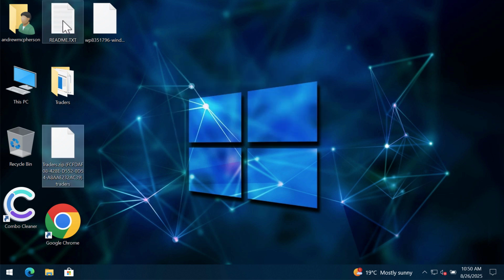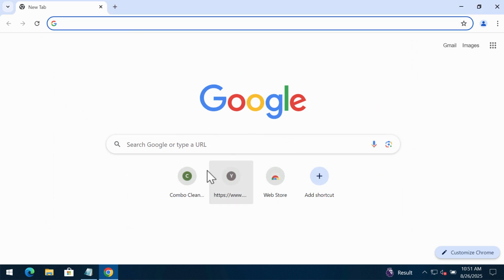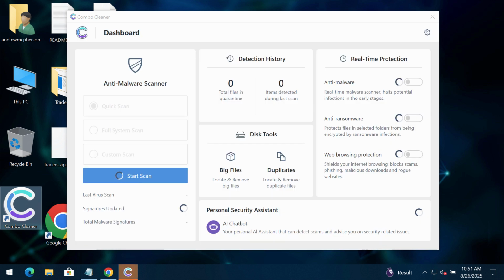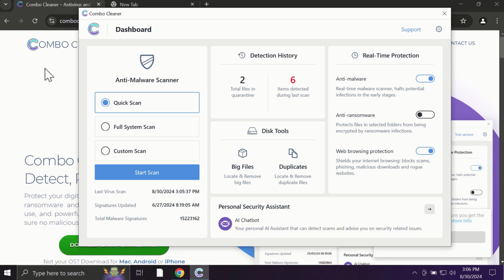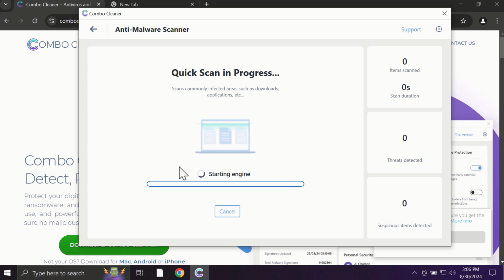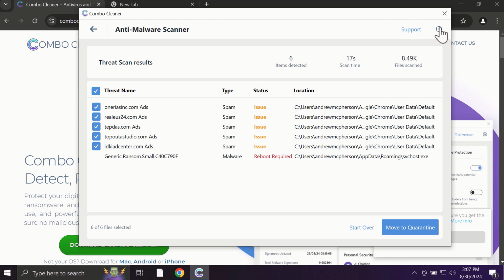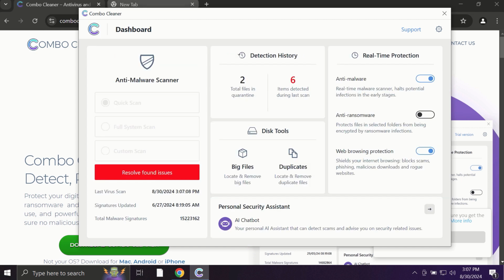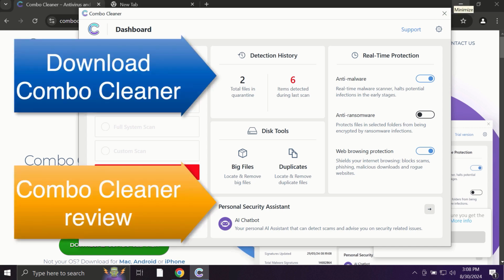Traders ransomware removal. How to decrypt .Traders files?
Traders stands for a new ransomware. It is also referred to as the .Traders file virus. This is because it encrypts files and appends the .Traders extension to the filenames. Hence, it's not possible to use the files. Then the ransomware tells the victims to pay a special ransom for file restoration. Yet, paying the ransom is not a good idea. Don't pay it and don't waste the funds. Remove it with Combo Cleaner Antivirus via the official and thus get your data always protected with its help in the future.

More information about this threat can be found in this detailed guide

And below please kindly find the quotation from the ransom note:
QUOTE

    Your files, documents, photos, databases and other important files are encrypted.

    You will not be able to decrypt it yourself! The only way to recover your files is to buy a unique private key.
    Only we can give you this key and only we can recover your files.

    To make sure that we have a decryptor and it works, you can send an email to: and decrypt one file for free.
    But this file must not be of any value!

    Do you really want to recover your files?
    Session:Download the (Session) messenger (hxxps://getsession.org) You fined me: "0521cec653f519982a9af271f7ada8a41df1874549be9df509f6e8e0f2f53bb029"

    Attention!
    * Do not try to decrypt your data with third-party software, this may lead to irreversible data loss.
    * Decrypting your files with a third party may increase the price (they add their fee to ours) or you may become a victim of fraud.
    * We have been in your network for a long time. We know everything about your company, most of your information is already uploaded to our servers. We recommend that you do not waste your time, if you do not, we will start the second part.
    * Otherwise, your data will be sold and published.
UNQUOTE